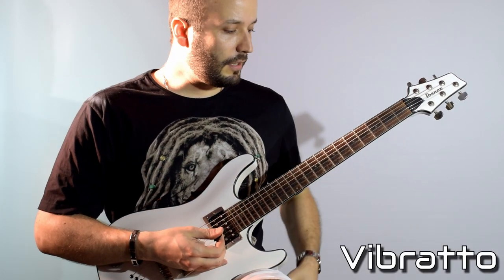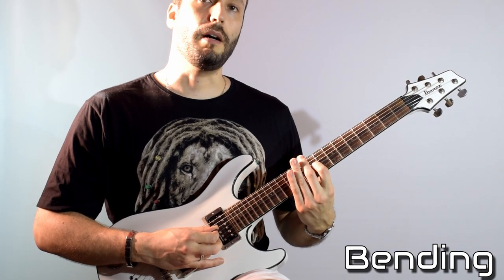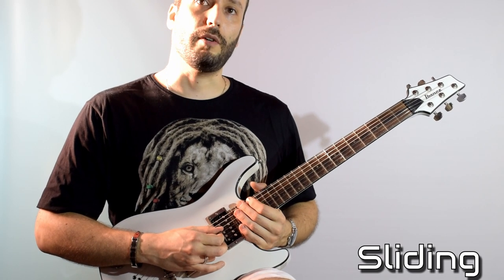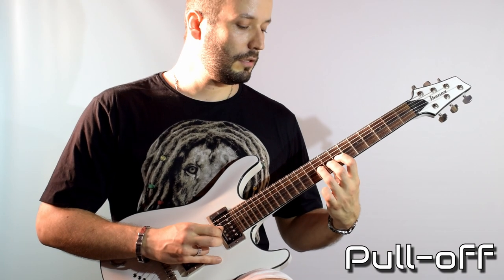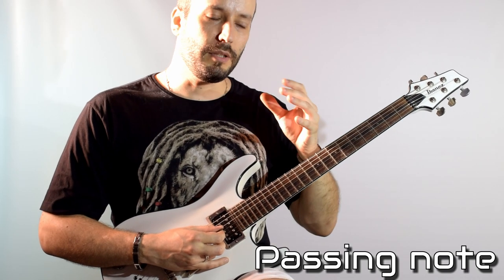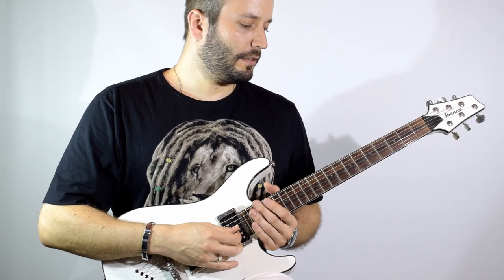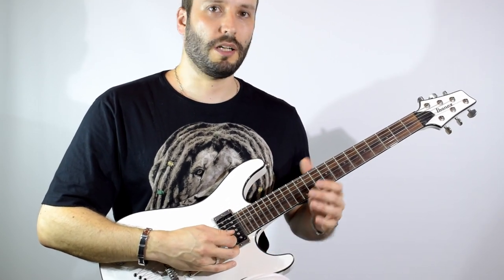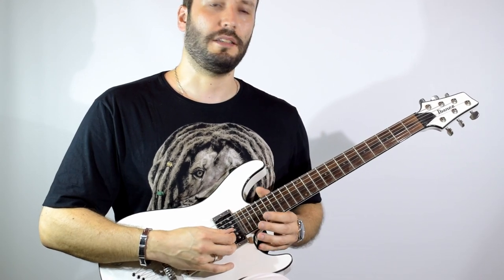How To Add Flair To Your Playing - Make Your Guitar Sound Come To Life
In this lesson I'm going to show you how you can use techniques to add interest to your melodies, so that people don't get bored of your music.